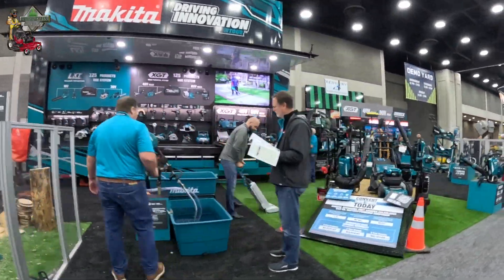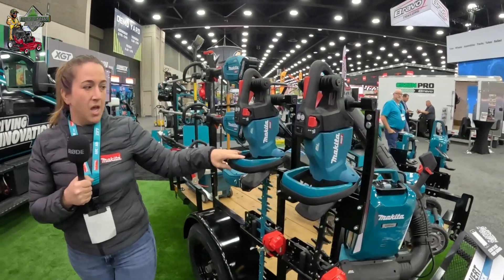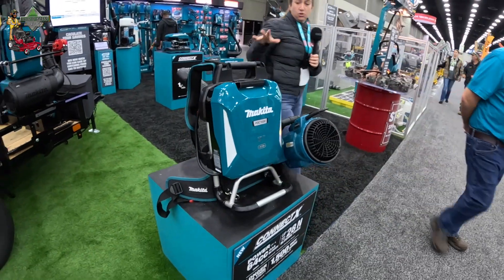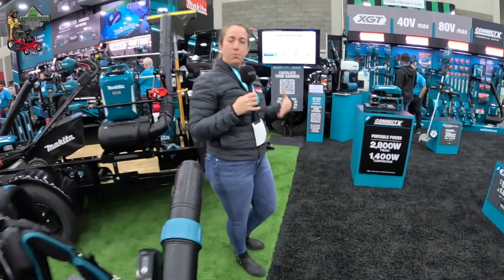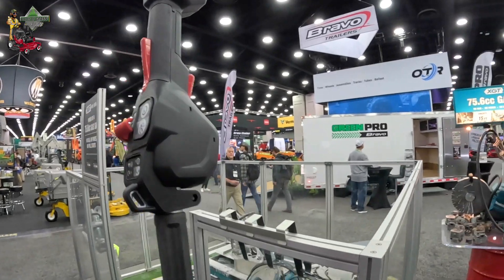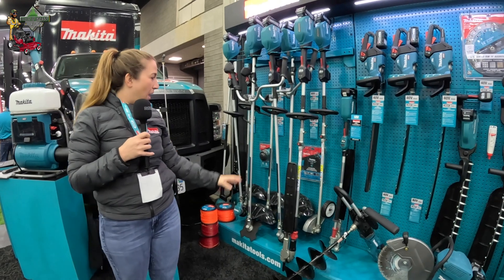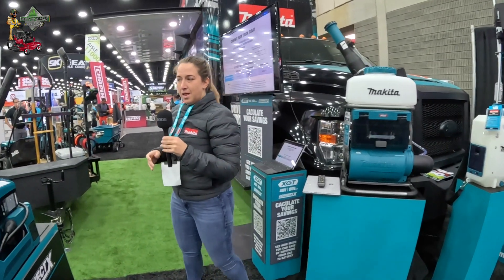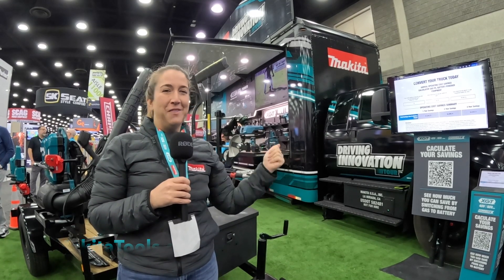Makita Tools Takes Outdoor Power Equipment to the Next Level in 2024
In this video, you'll see Makita's new battery-powered outdoor power equipment, including string trimmers, edgers, hedge trimmers, blowers, lawn mowers, and even an entire lawn care trailer. I recently attended the 40th annual Equip Exposition in Louisville, Kentucky, and it was amazing to see all the new equipment that will be available to the lawn and landscape industry in 2024.

One of the most exciting new developments is Makita's new line of battery-powered lawn equipment. This is a big step for Makita, which is known for its high-quality power tools. Their new battery-powered lawn equipment is powerful, durable, and environmentally friendly.

I had a great time at the Equip Exposition, and I'm excited to see what the future holds for Makita's outdoor power equipment. I think they're poised to become a major player in the industry.